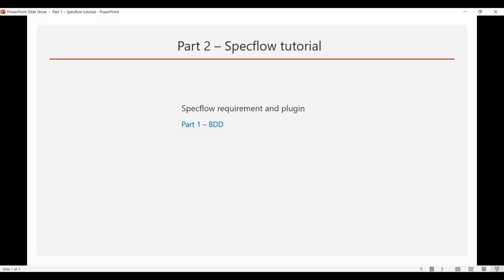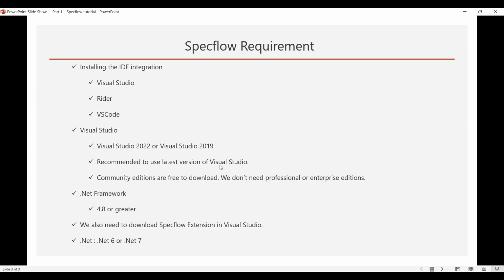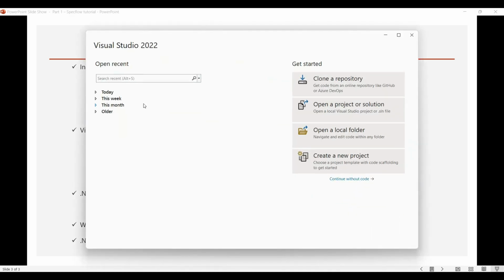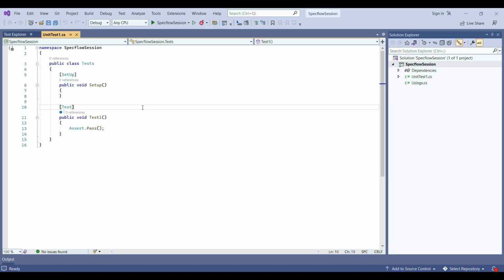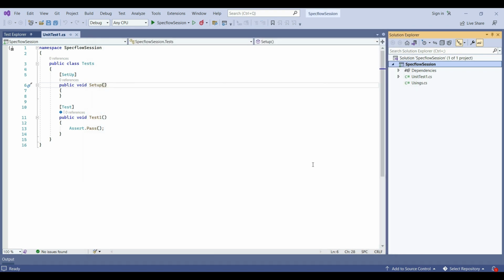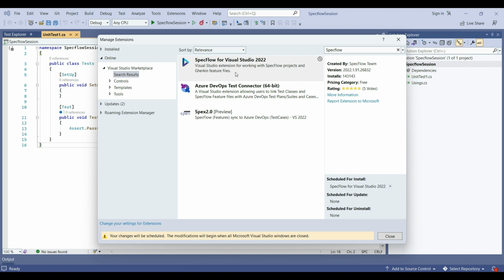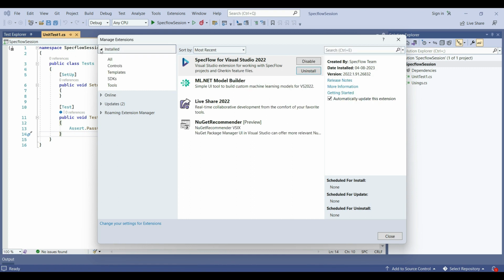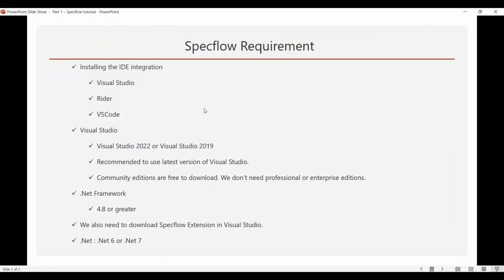Download Specflow Extention in Visual Studio